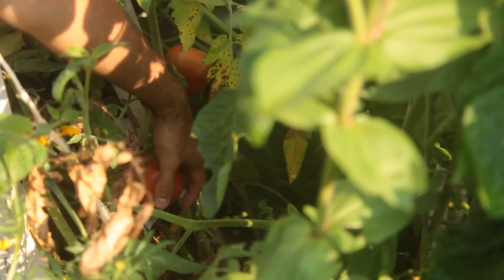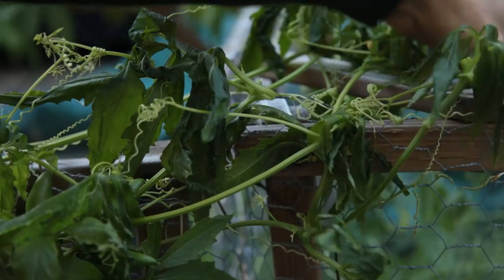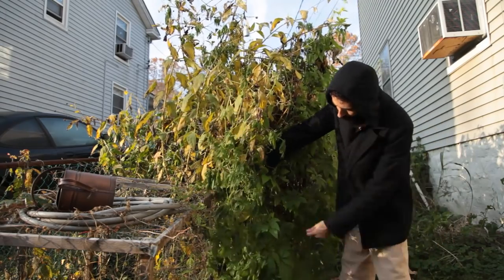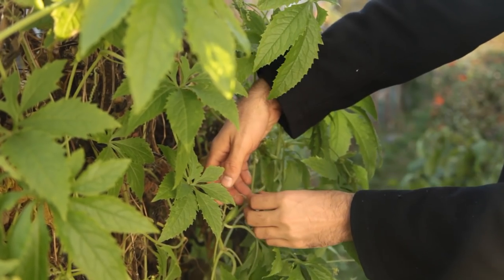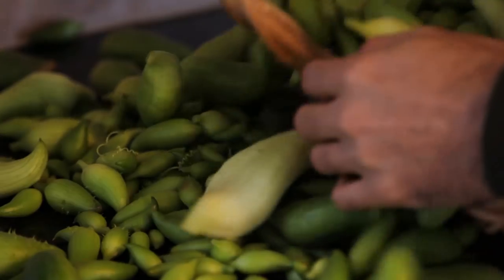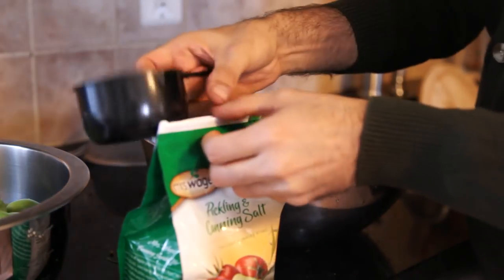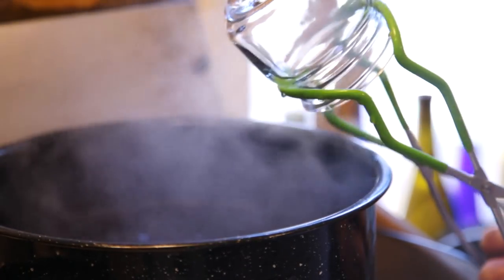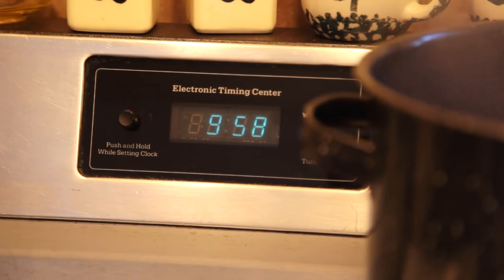My Garden's Wildest Bolivian Pickle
How to grow achocha the Bolivian Cucumber and how to make achocha pickles.
I decided to make pickles from the over-abundance of achocha pods late in the season. Achocha, also known as caigua or fat baby or bolivian cucumber is a pest-resistant veggie from south america. I adapted the recipe from regular cucumber vinegar pickles. Suburban Homestead S3EP4